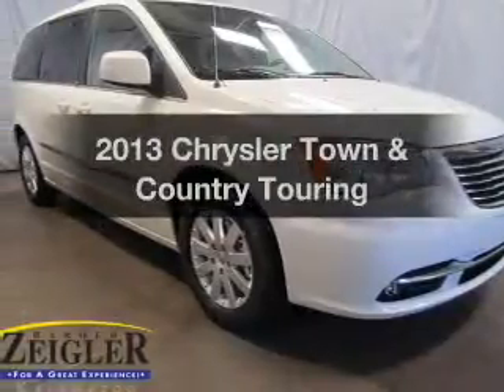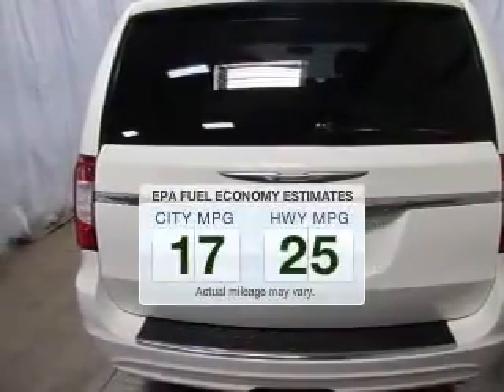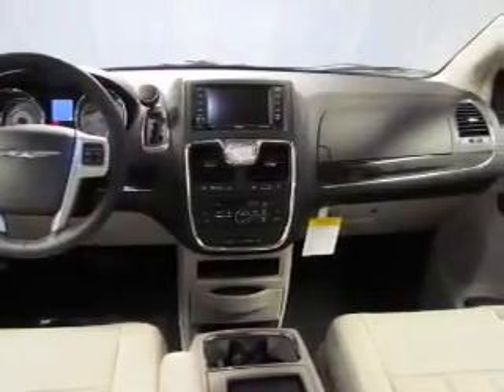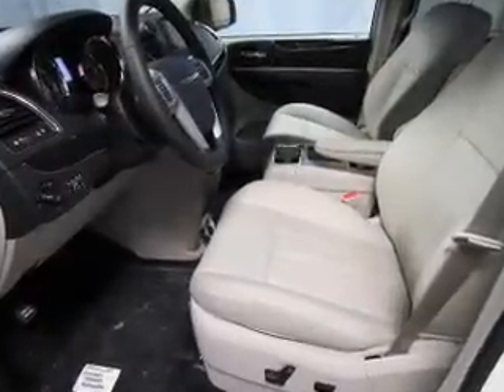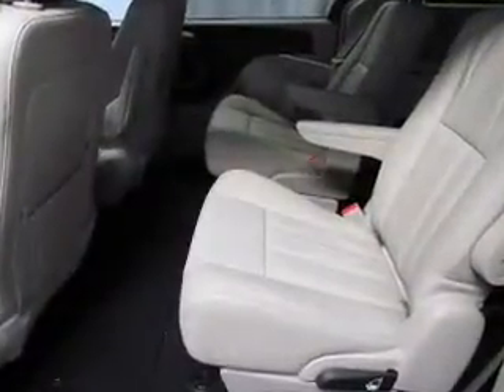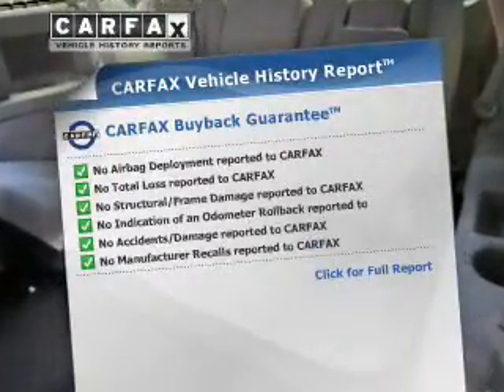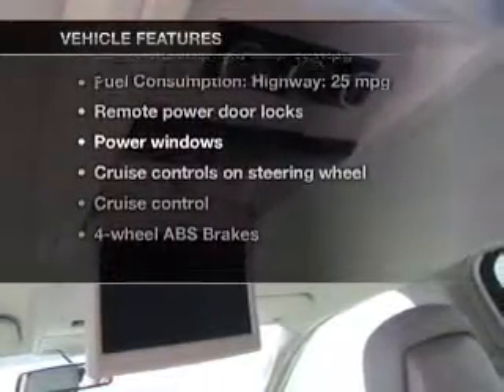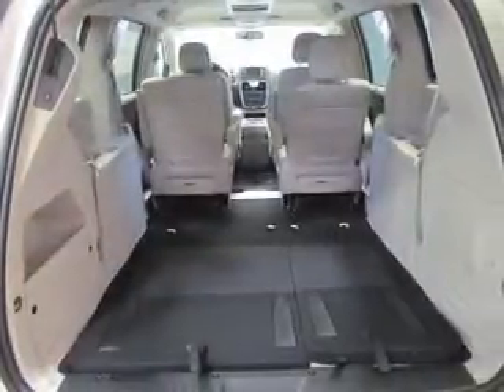2013 Chrysler Town & Country - Kalamazoo MI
Year: 2013
Make: Chrysler
Model: Town & Country
Trim: Touring
Engine: 3.6 liter 6 cylinder 24 valve
Transmission: Automatic
Color: Stone White Clearcoat
Mileage:
Address:
4201 Stadium Drive